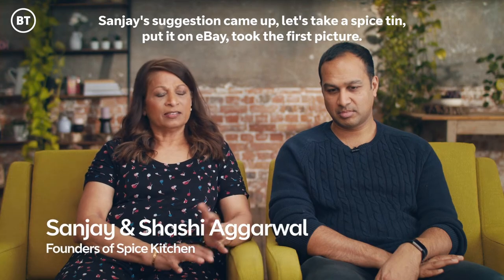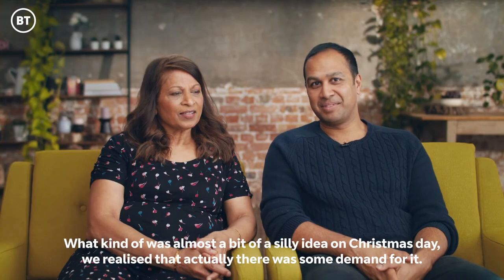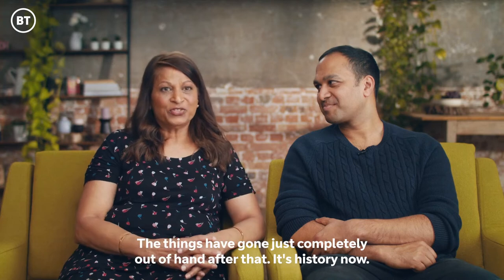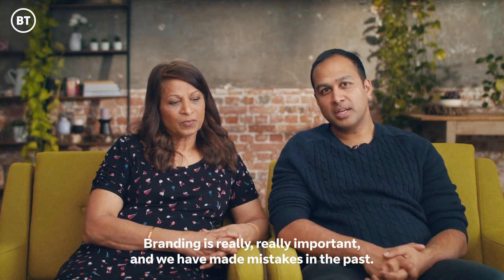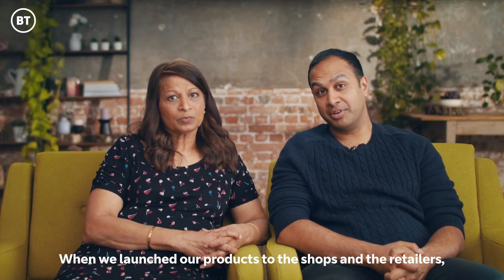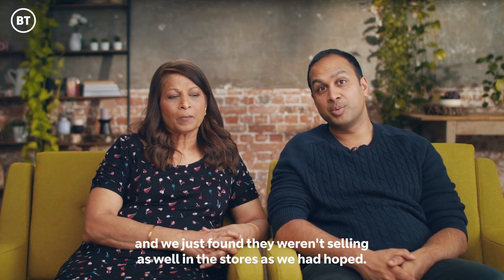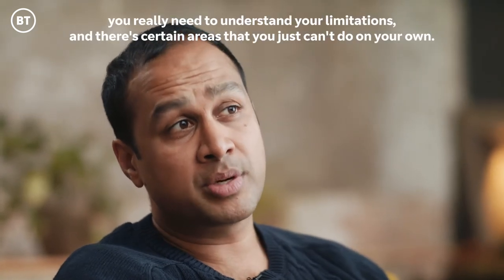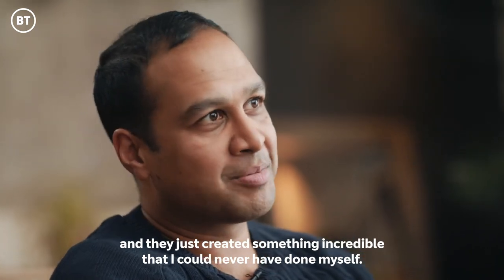How to Launch a Successful Business | Let's Talk About...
‘Let’s Talk About’ is our series of videos offering practical digital skills advice to help make your life easier.

In this episode, Sanjay and Shashi Aggarwal, founders of artisanal spice and tea company, Spice Kitchen, share some tips for launching a business online.

In 2012, mother and son, Sanjay & Shashi Aggarwal, launched Spice Kitchen, a family-owned artisanal spice and tea company. They quickly learned that digital skills were crucial to launching a successful business. Lucky for us, they offered to share some tips on how to launch a business online.